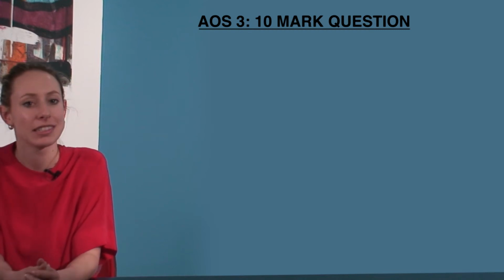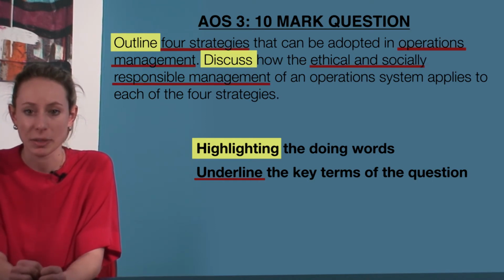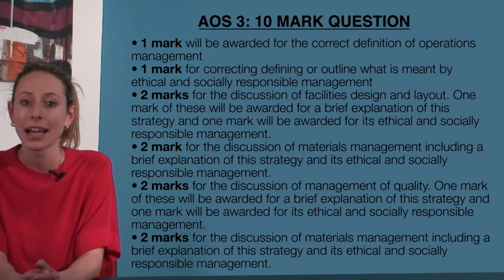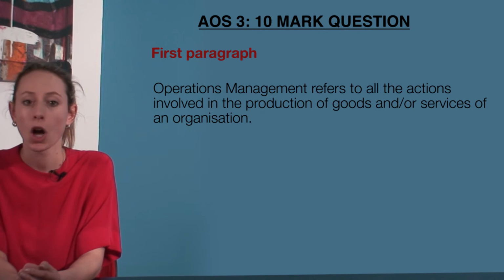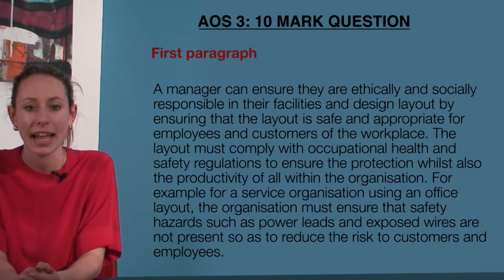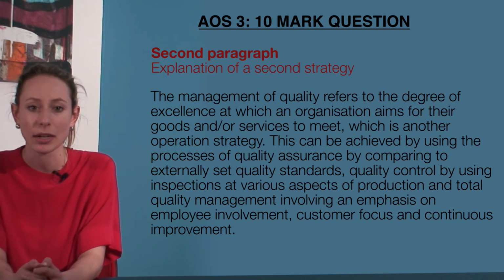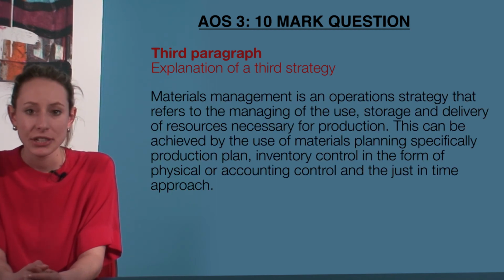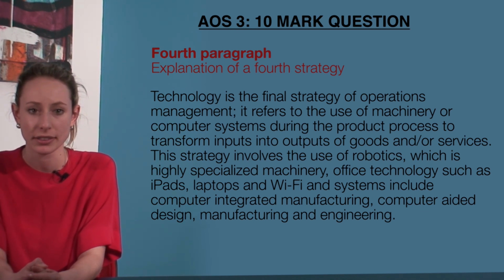VCE Business Management - Area of Study 3: Answering a 10 Mark Question